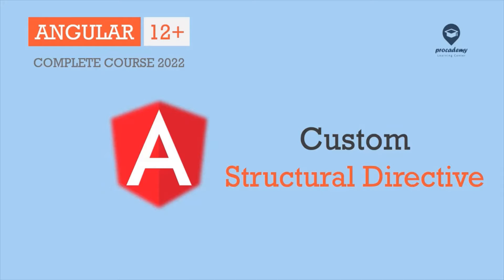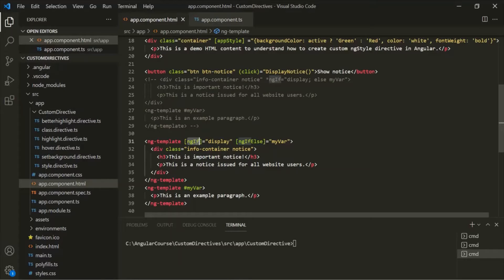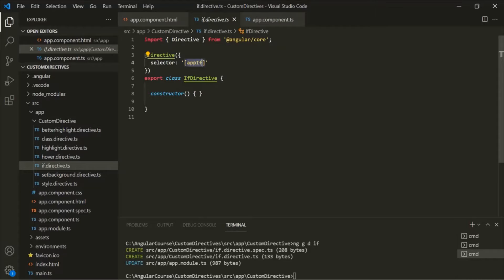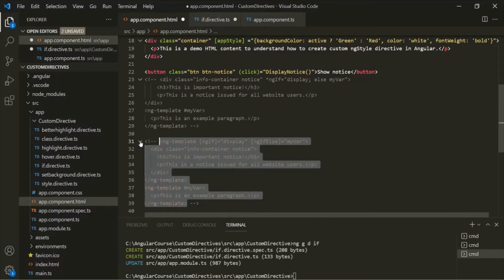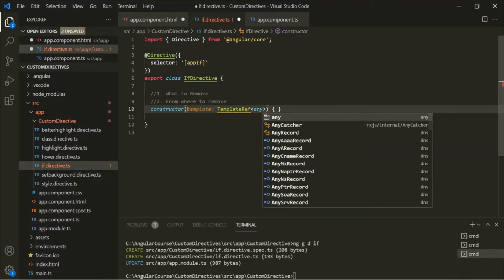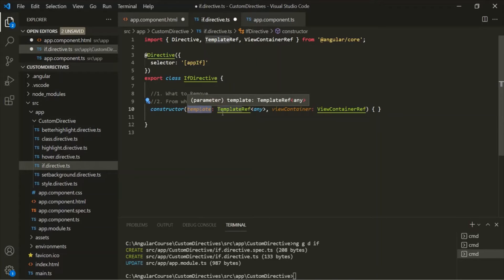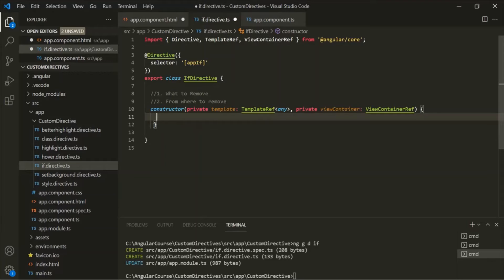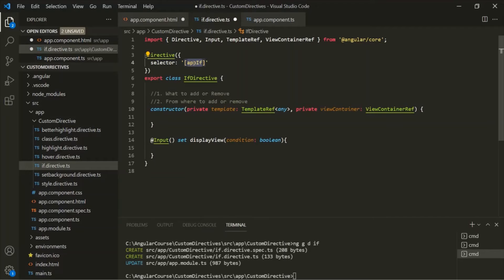Custom Structural Directive | Directives | Angular 12+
In this lecture you will learn how to create a custom structural directive which can manipulate the DOM by adding or removing elements from the DOM. To understand this, we are going to create a custom structural directive similar to ngIf built-in directive of angular.

We will create an appIf directive which will add or remove element from the DOM based on a given condition assigned to it. If the condition returns true, appIf will add the element on which we have used it to the DOM. Otherwise it will remove that element from the DOM.

Let's create the custom structural directive in this lecture.